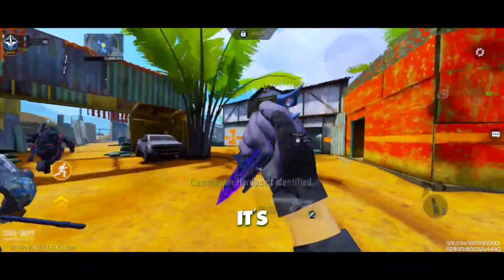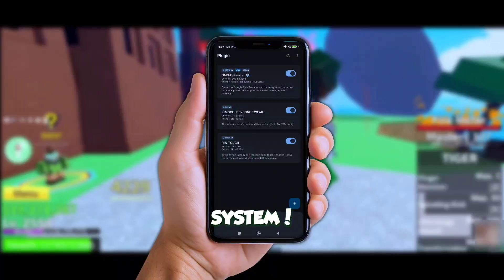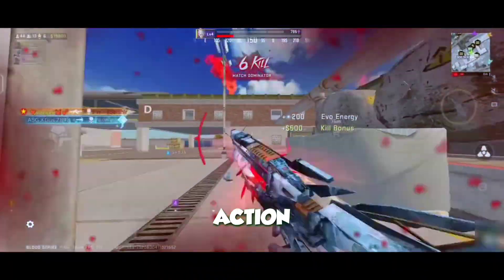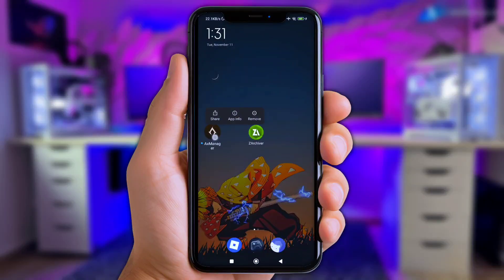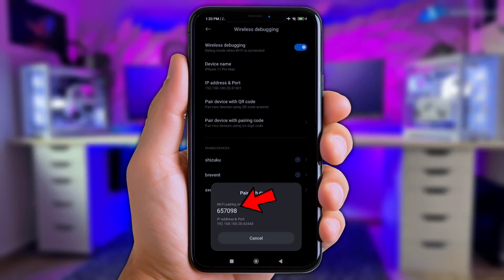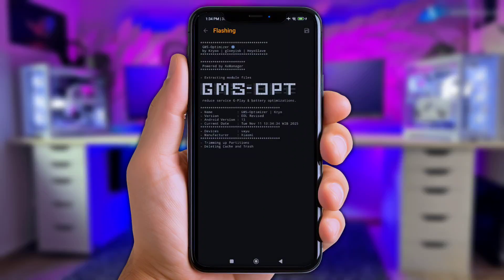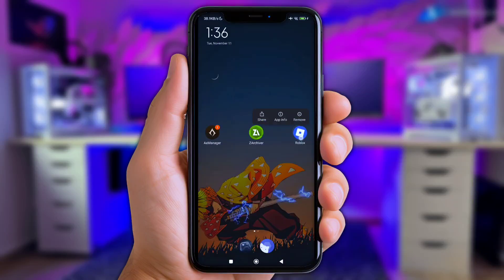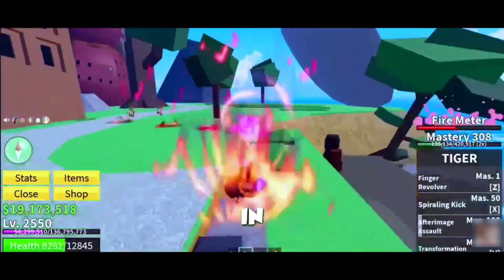⚡ FIX LAG & HIGH PING on ANY MOBILE GAME! Boost FPS & Gaming Performance (AxManager Tutorial)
Y'all looking to Boost your Gaming Performance even on Low-end device?
Well well! At this video i'll share about GFX Tools, Game Booster, Gaming Modules Tips and Tricks bout' how to get Max Gaming Performance, Unlock High Graphic, Unlock Max FPS, Unlock Max Refresh Rate, Fix Lags and Fix Stutter, also Get Optimized Performance while Gaming! So, learn in just a minutes using the AxManager combine with Fixed High Ping & Performance Boost Plugin. (100% Working & No Root Riquired) ⚡

Y'all thankyou for all the support and love, bc i always apreciate it! ❤️